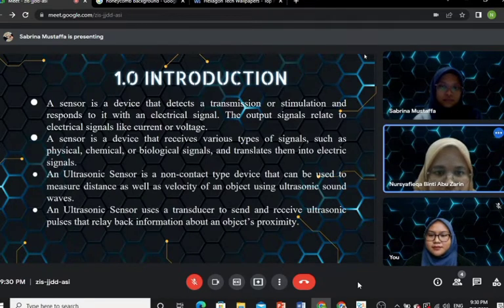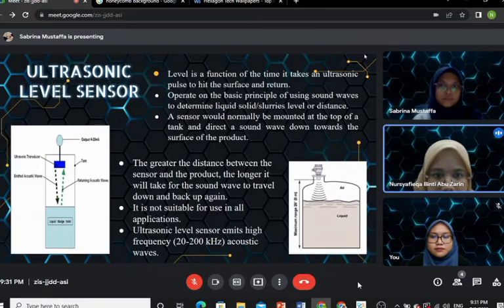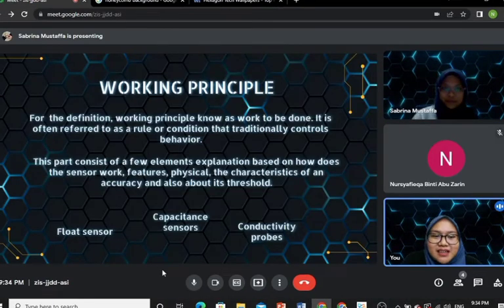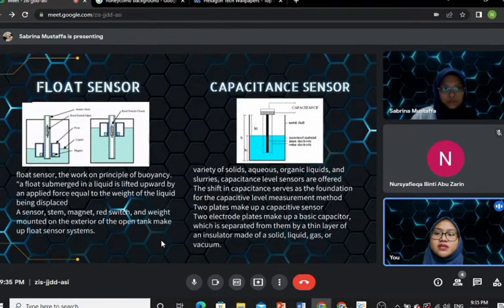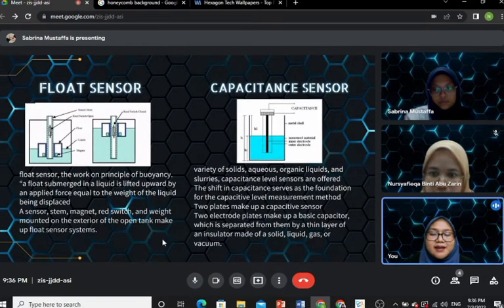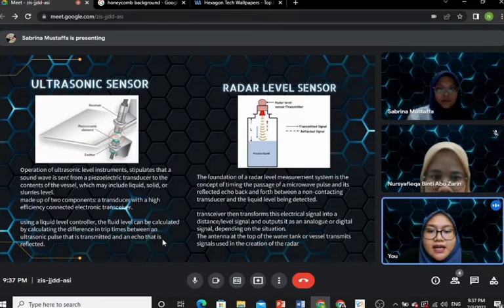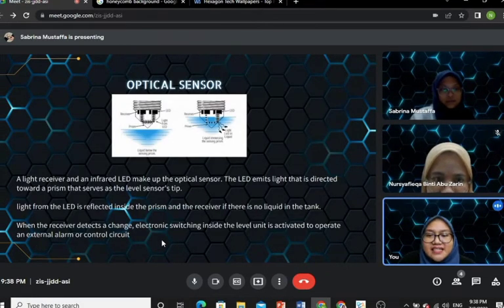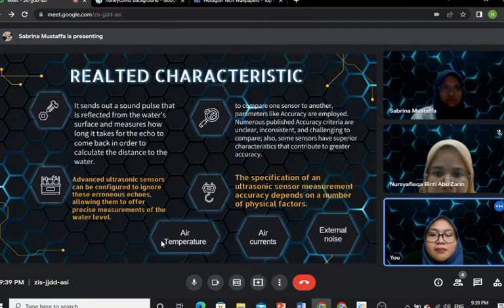BNJ30703 CONTROL ENGINEERING AND INSTRUMENTATION : Ultrasonic Level sensor (Case Study)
Control Engineering and Instrumentation

G7 Section 1